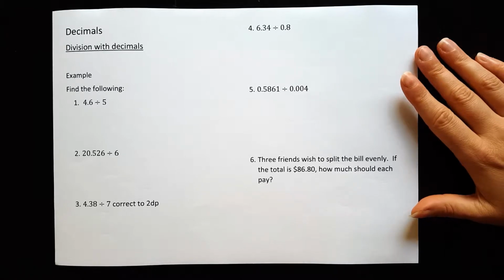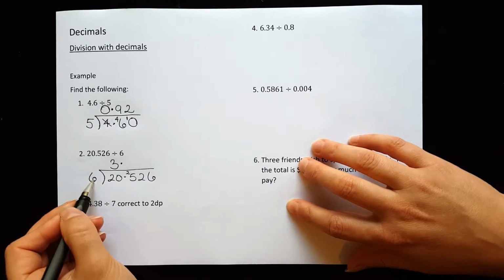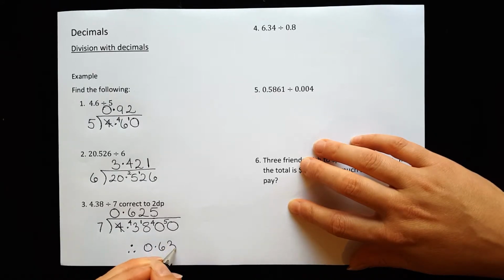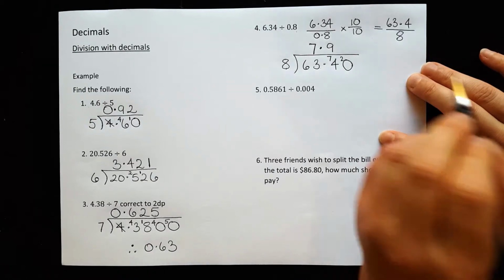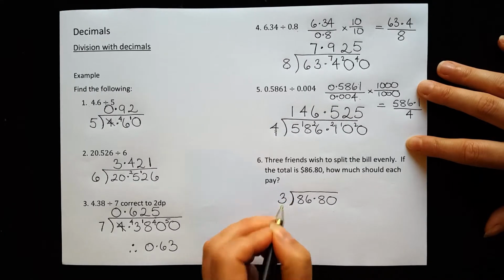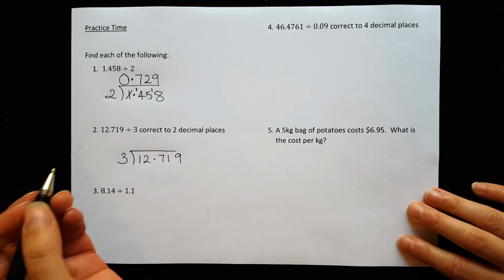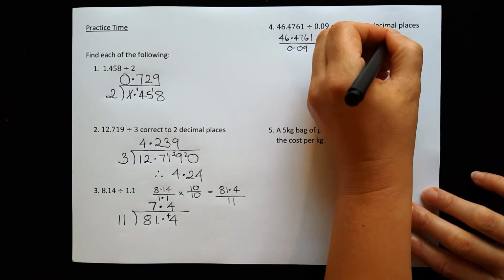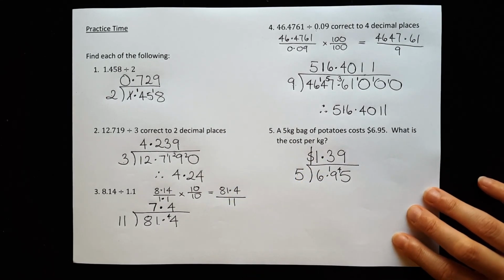Dividing Fractions (without a calculator)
How to divide fractions without a calculator. Then there is some practice questions, and fully worked answers to these practice questions